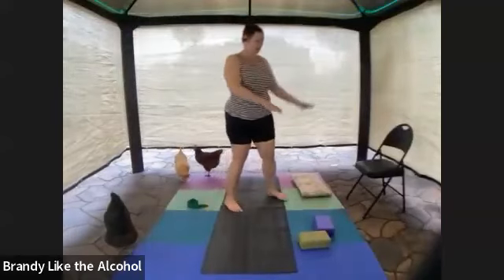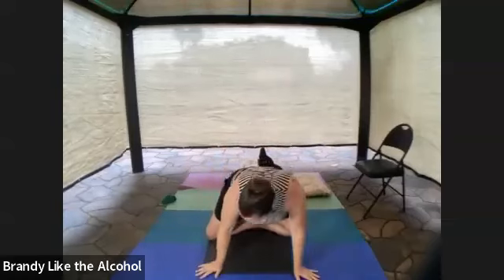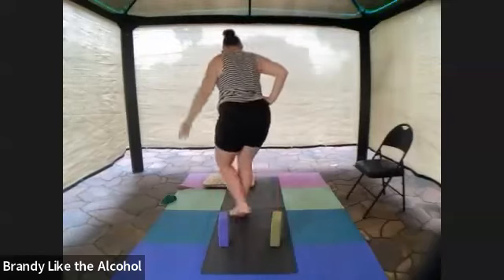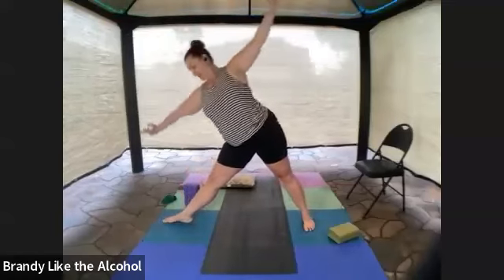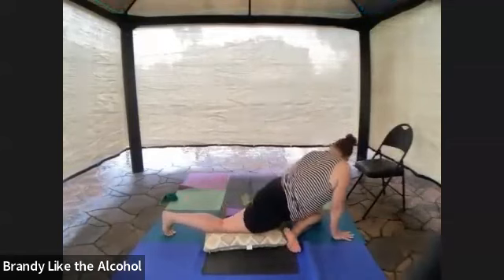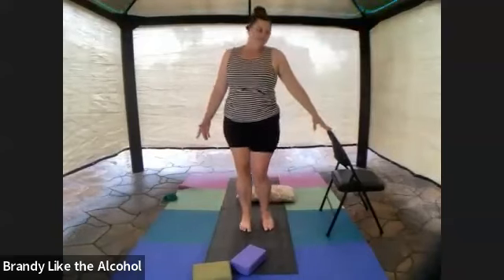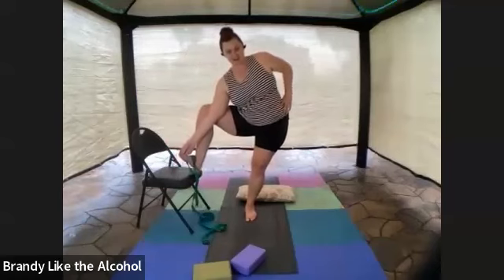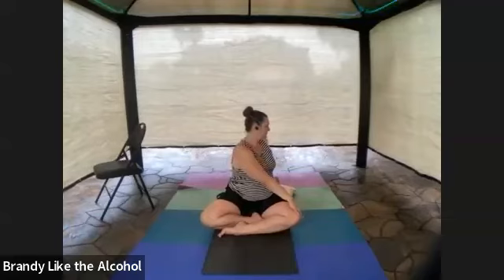Utthita Hasta Padangusthasana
Extended Hand-to-Big-Toe Pose
Utthita - extended
Hasta - hand
Pada - foot
Angust- toe
Asana - pose